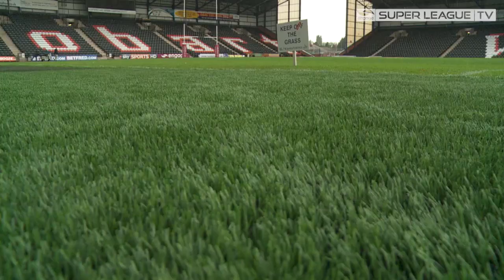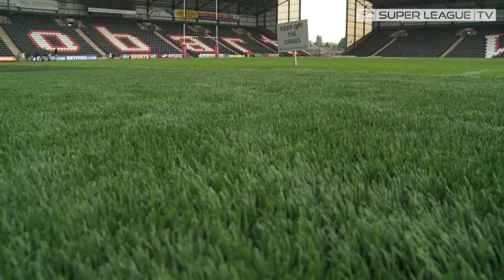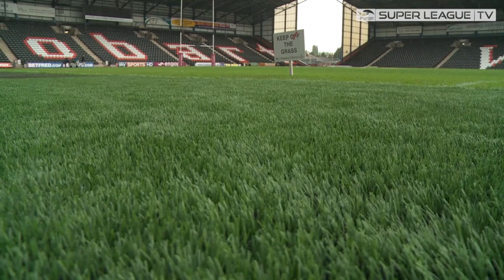SLTV Widnes to install Artificial Pitch at the Stobart for next Season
Widnes Vikings have announced that they will be playing on an artificial surface for the 2012 Super League season. We spoke to Head Coach Denis Betts and Chairman Steve Oapos;Connor about what it means for Widnes and the rest of Super League next season